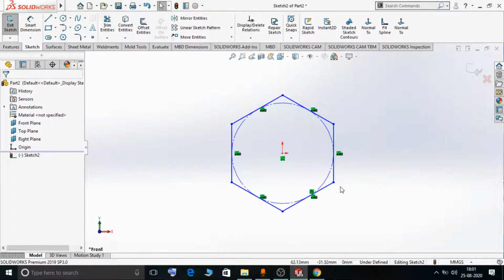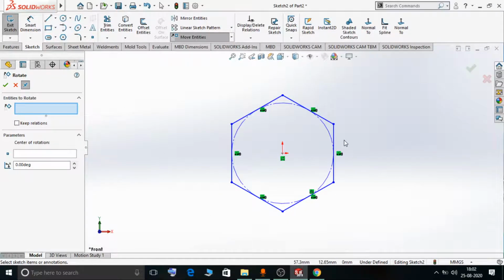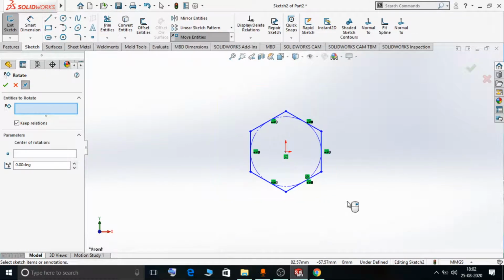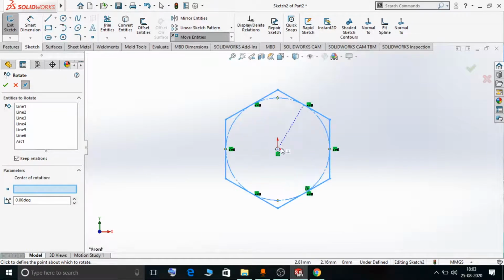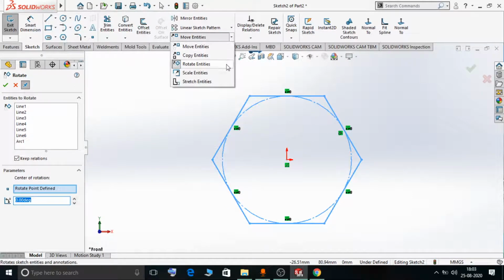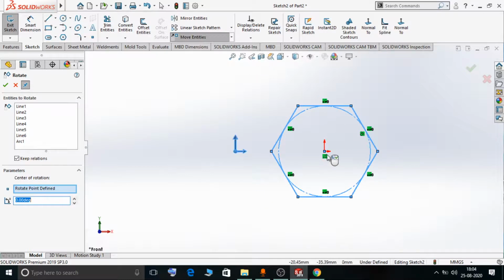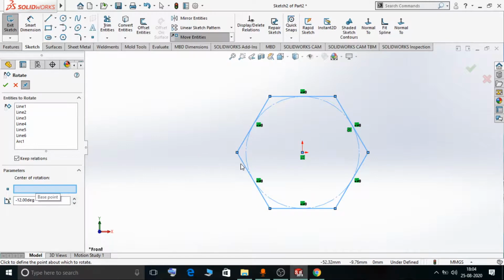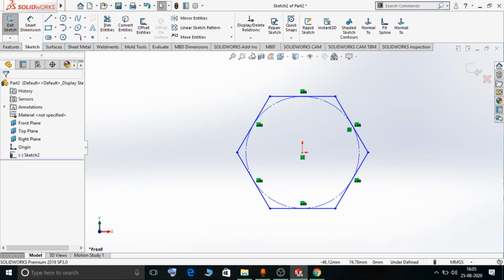Soldworks Tutorial 25 :- Rotate Entities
This Video explains the Rotate Entities  option in solidworks 2020